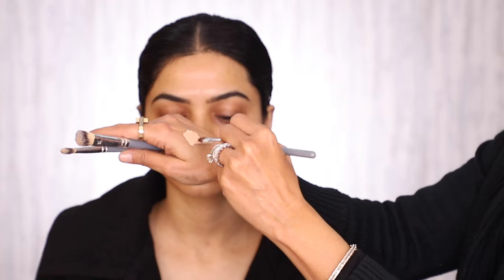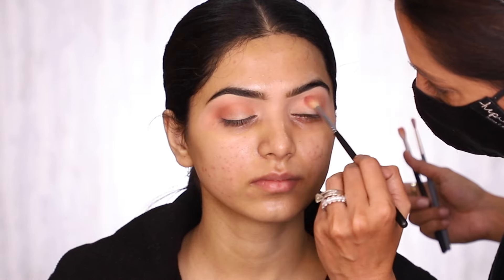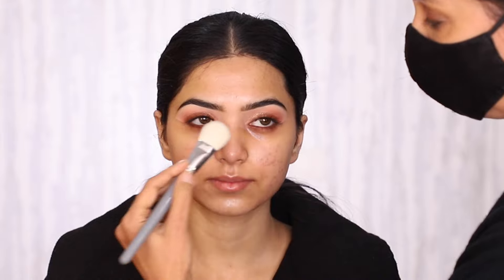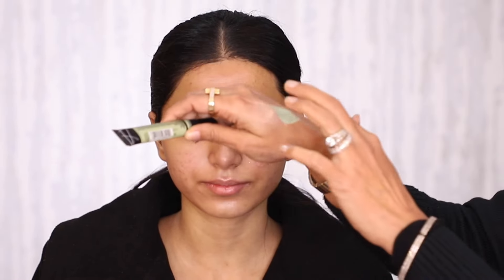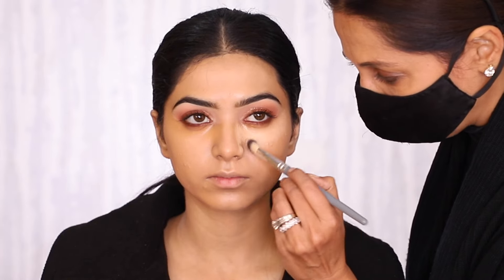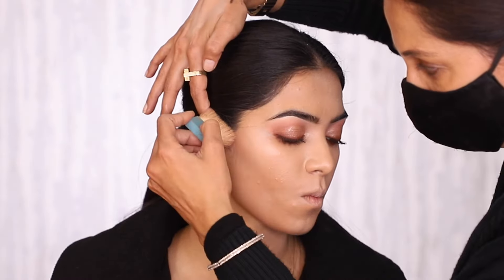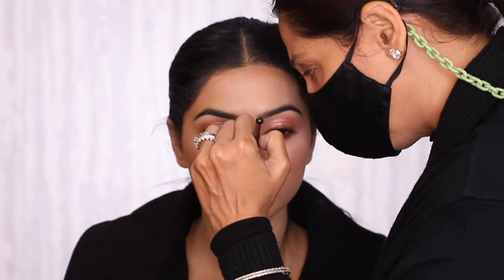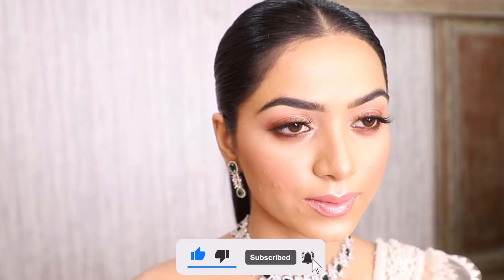How to do a Soft Glam look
December Batch 35

Indulgeo Rose Gold Oil
Indulgeo Essentials Rose Gold Oil

Clinique Moisture Surge 100h Auto-replenishing Hydrator (Moisturizer)

Anastasia Beverly Hills Clear Brow Gel Mini

P Louise  Love Tapes Eyeshadow Palette
Wedding Wish

Urban Decay Metallic Eyeshadow Palette
Now discontinued

Urban Decay Space Cowboy Eye shadow
Now Discontinued

M.A.C Cream Colour Base Shade Pearl
Product not available

L.A Girl - Green corrector
L.A. Girl Pro Conceal HD - Green Corrector

M.A.C Studio Finish Conealer Palette
M.A.C Studio Conceal and Correct Palette - Medium

Makeup Forever Ultra HD Liquid
MAKE UP FOR EVER Ultra HD Invisible Cover Foundation - Y325 Flesh

Charlotte Tilbury Filmstar Bronze & Glow - Fair-Medium

Natasha Denona 01 Fair Highlighter

Forever 52 Lip Palette
Daily Life Forever52 Pro Artist Multitasker Lipstick Palette